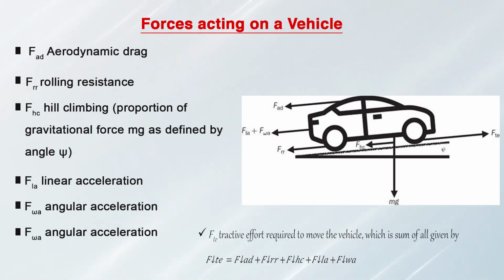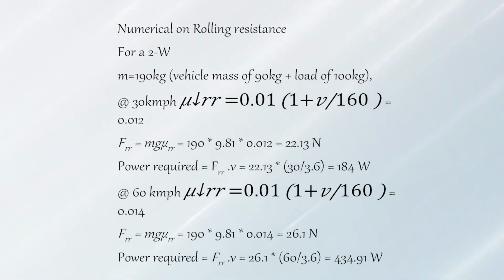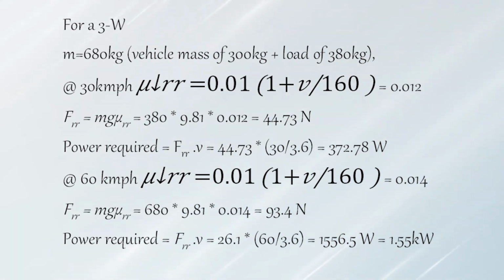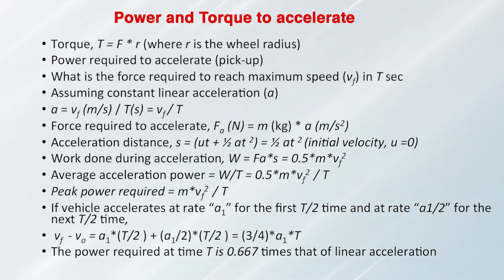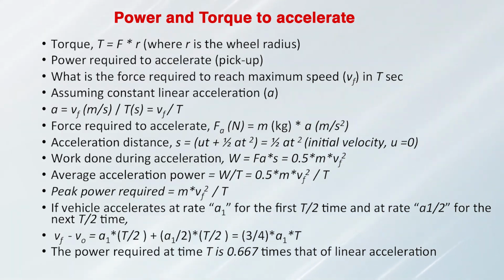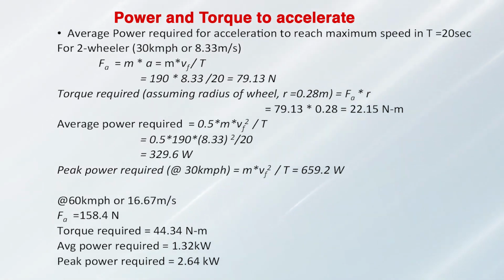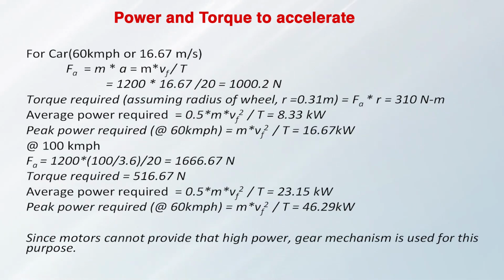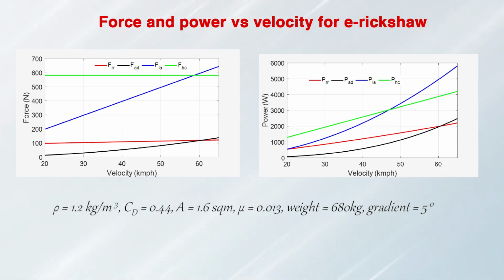Lecture 5 Vehicle Dynamics II